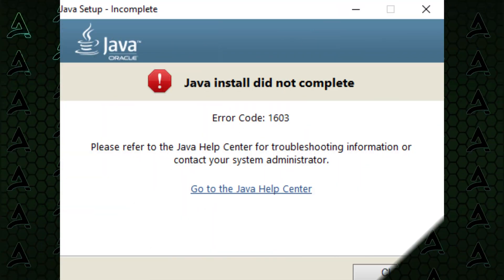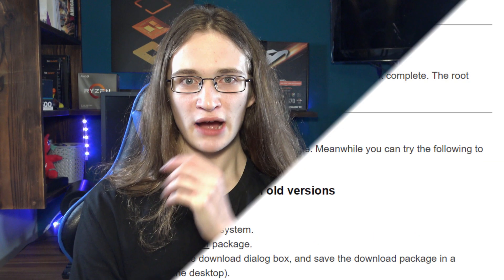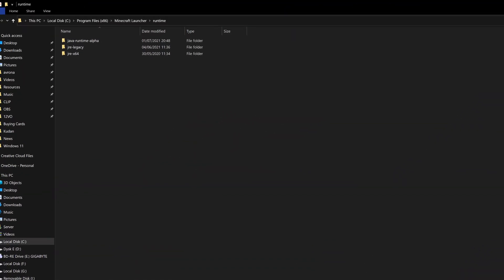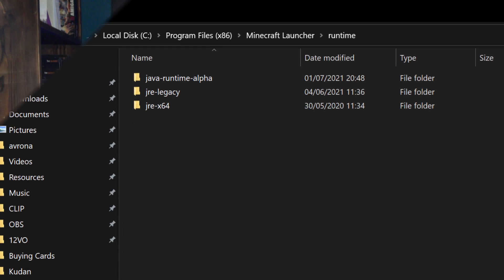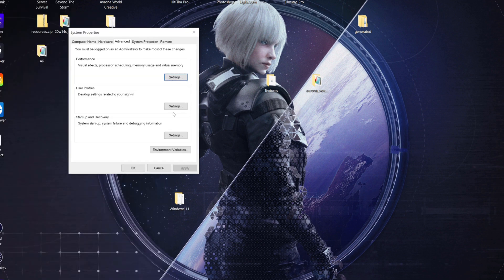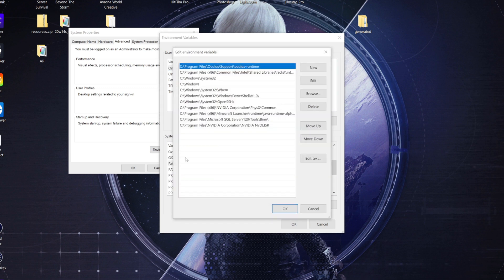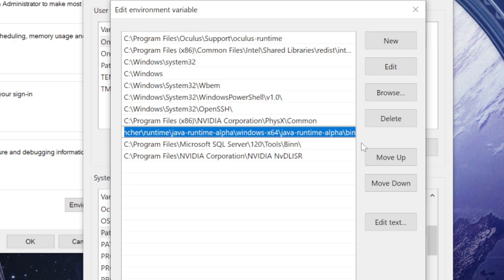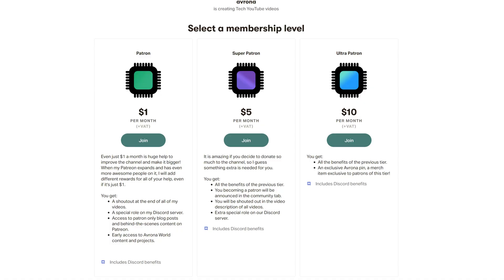Java Error 1603 Fix - How to Fix Java Errors With Minecraft!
Many people complain about various Java installation errors, with the most recent one that a lot of people have been getting is Java error 1603. And the issue is even Orace and the Java team don't know what's causing Java error 1603 and some other Java installation errors. So in this video I show you a very quick Java error 1603 fix, and a general Java installation fix, using Minecraft of all things! Why? Well the Minecraft launcher comes with its own JRE, so you can use the Minecraft JRE instead, so you have a backup if Java won't install, or the JRE won't install!

Minecraft Launcher path: C:\Program Files (x86)\Minecraft Launcher\runtime\java-runtime-alpha\windows-x64\java-runtime-alpha\bin